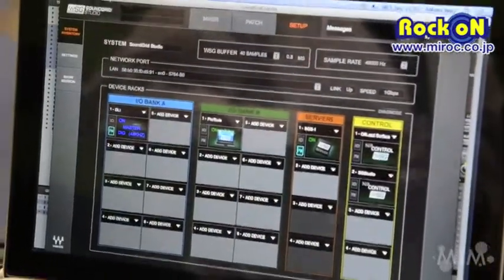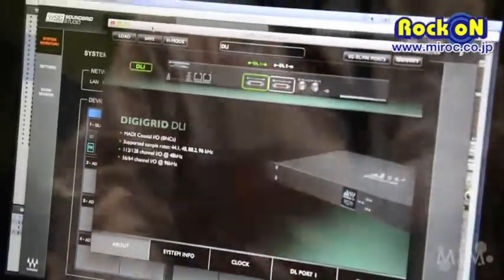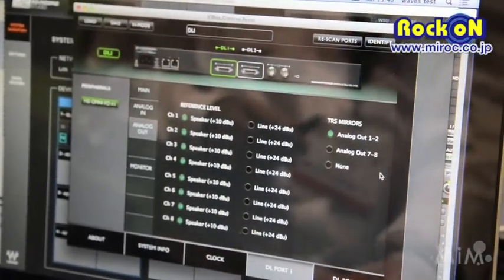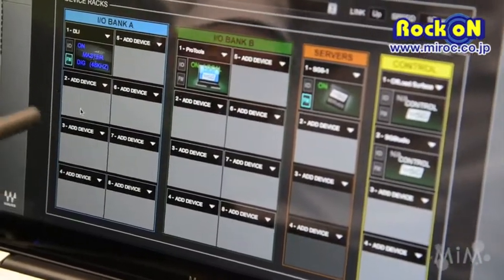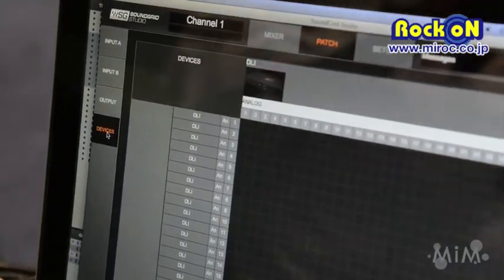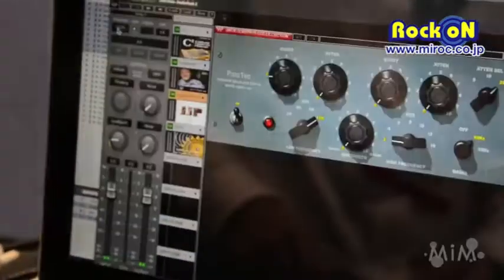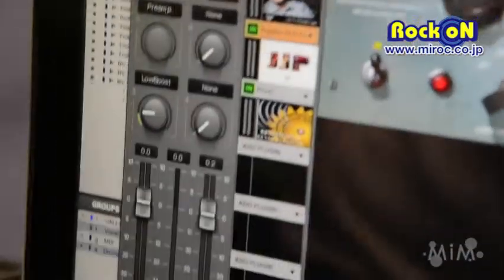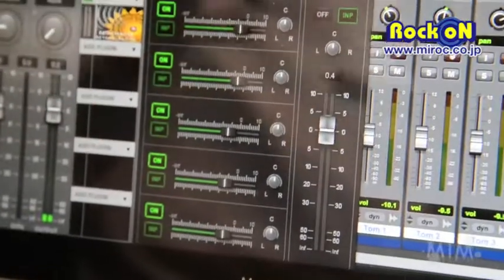AES2013 digigrid 2